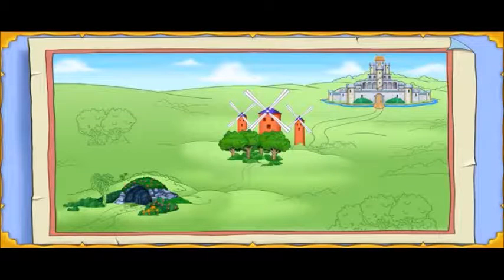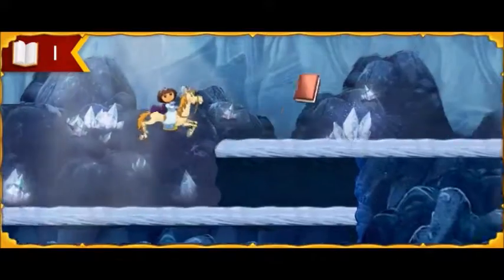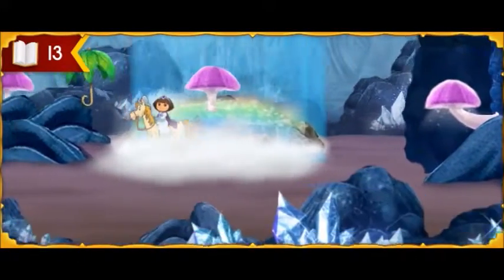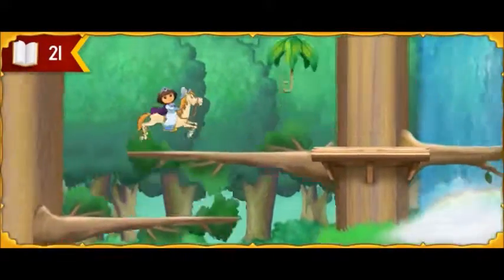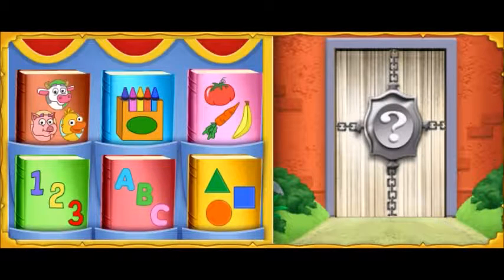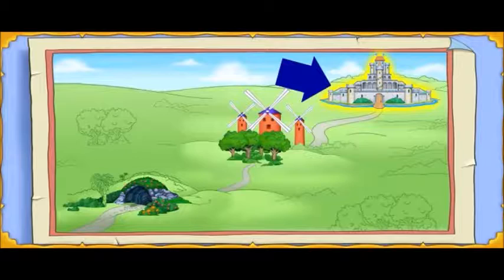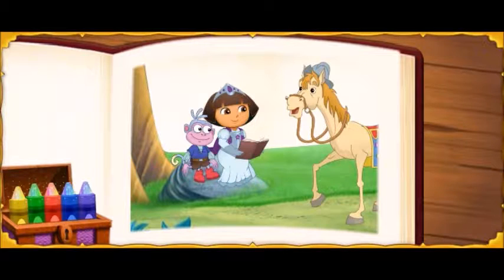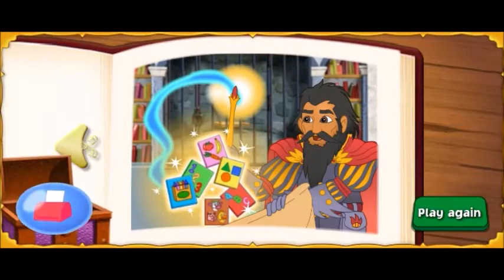Dora's Royal Rescue Adventure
Learning and other's game videos for kids. Help them to learn something new!

 Channel For Big boys and girls: goo.gl/JB5d6B